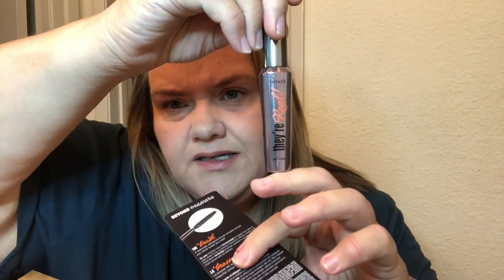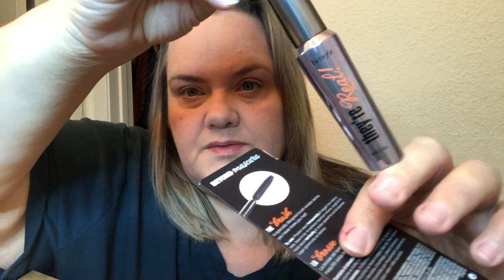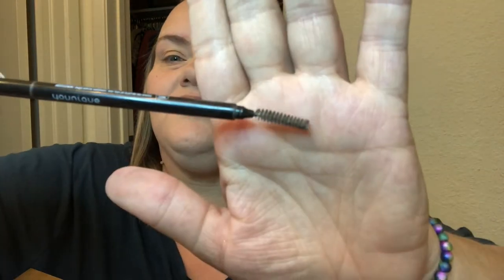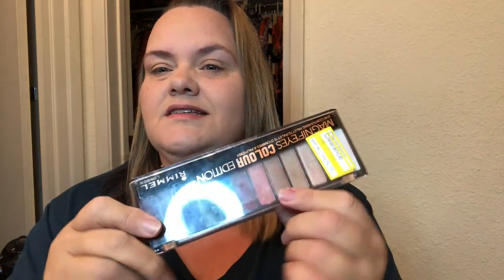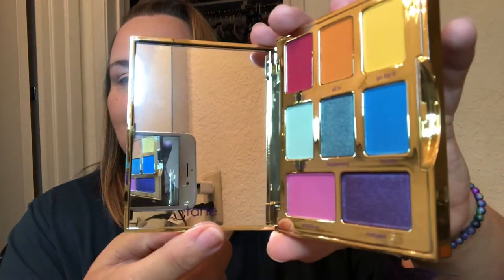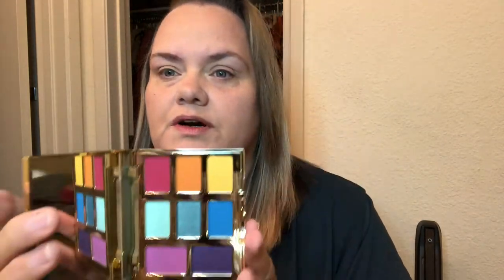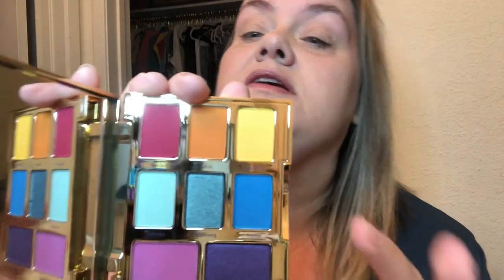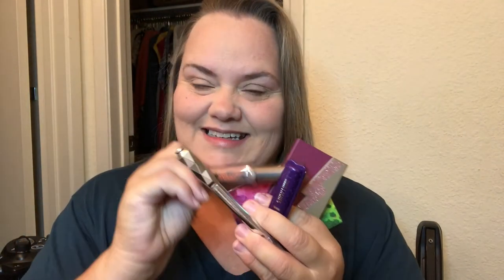Sephora Unboxing | NEW MAKEUP!